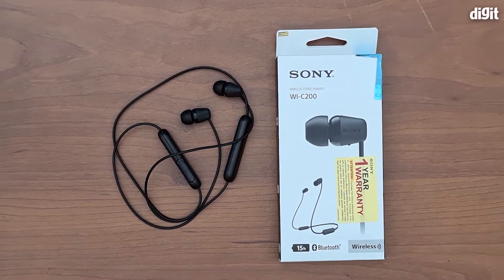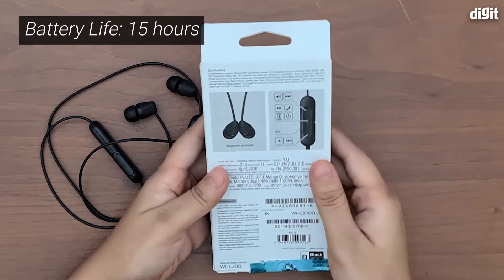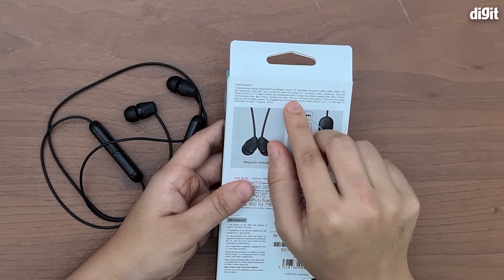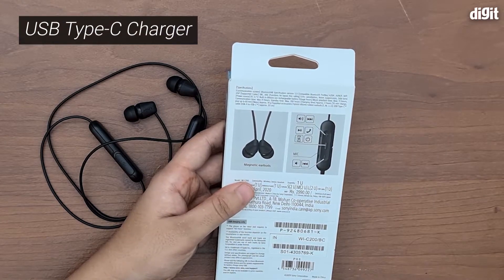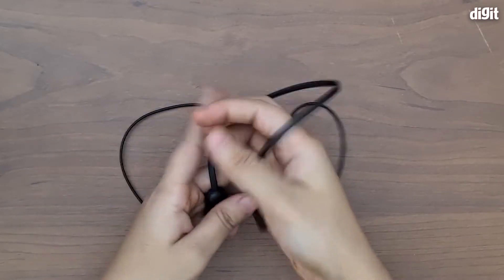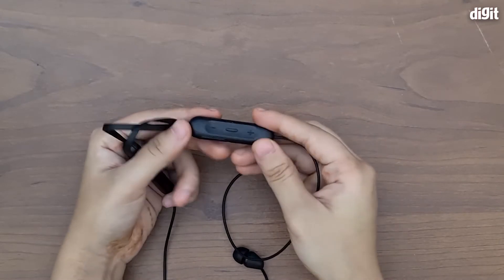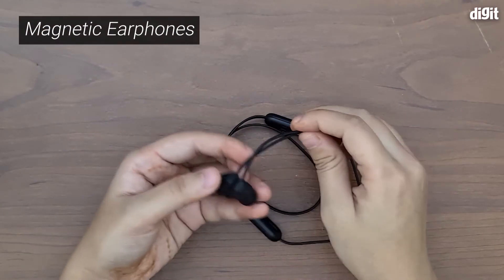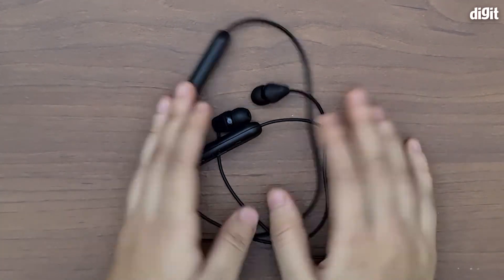Sony WI C200 Wireless Stereo Headset Overview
About the Sony WI C200 Wireless Stereo Headset:
Usage : Wireless Headphones for casual and daily usage
Battery Life : Up to 15 Hours of battery life. Quick Charge : Quick charge in 10mins for 60mins playback. Frequency Response : 20 Hz–20,000 Hz (44.1 kHz Sampling)
Headphones with Mic : In-Built Mic for Hands free calling with HD voice
Driver Unit : 9mm driver unit offers clear sound quality, Battery Charge Time - Approx. 3.0 hrs, Battery Life(Waiting Time) - Max. 200hrs
Tangle Free Design : Magnetic housing and Tangle free cable for easy listening
Light Weight : Portable headphones with ultra lightweight at 15g design
Voice assistant : Google Assistant for voice access to music, information and more. Activate with a simple touch. Colour Options : 2 classic colours to blend into your outfit